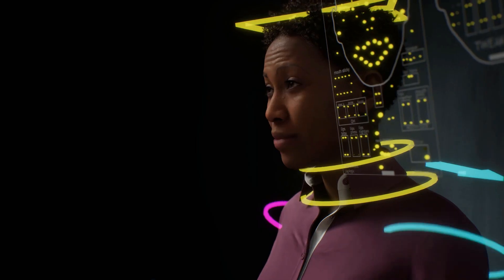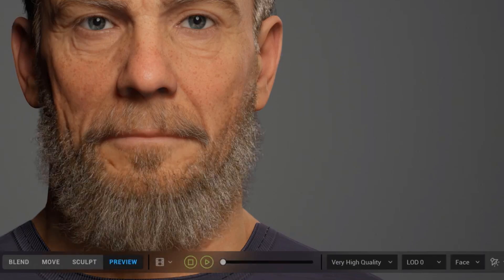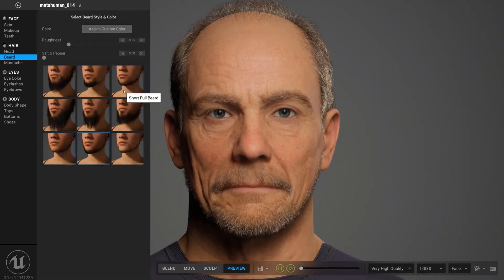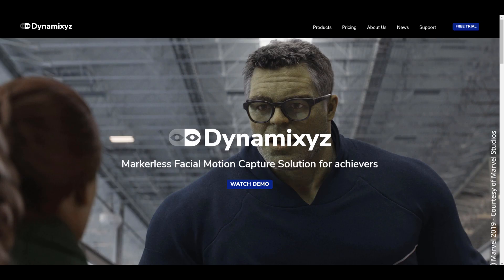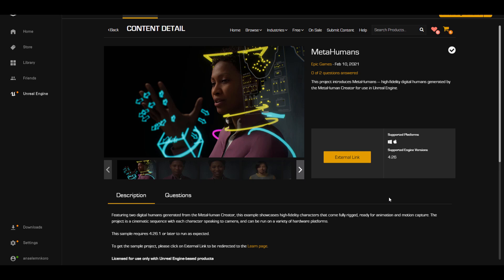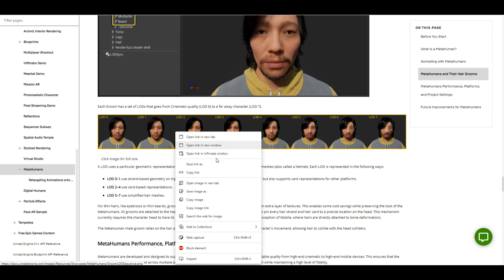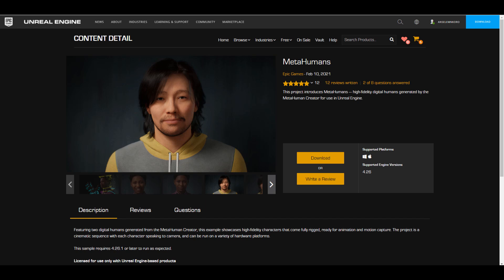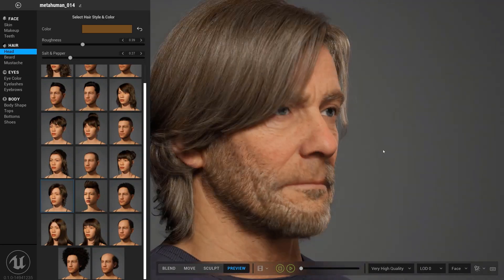METAHUMANS - High-Fidelity Character Creator!😍😘 - What to Know!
Just when you think you've seen it all, Epic announces that they are working on a new tool for creating high-fidelity digital humans slated for release later this year. who can use this and what are the tiny little details we picked up?